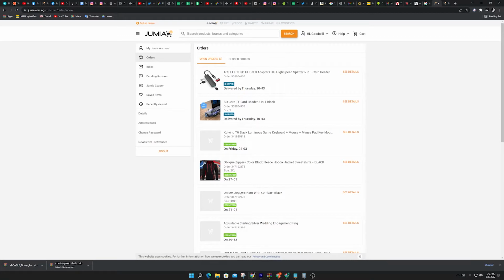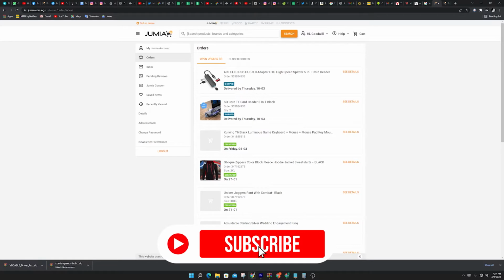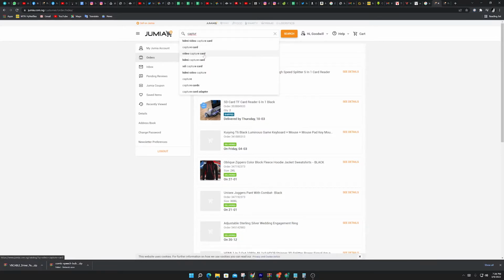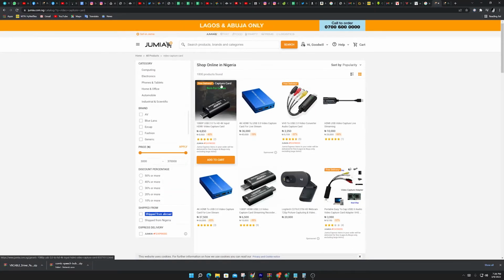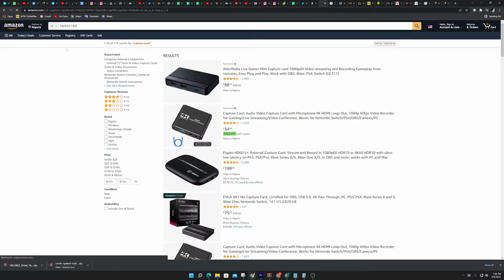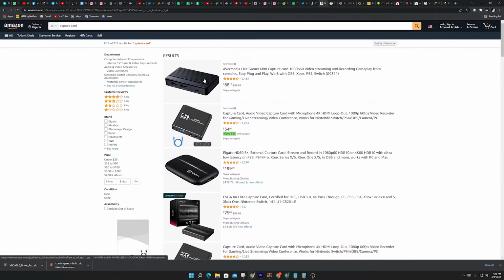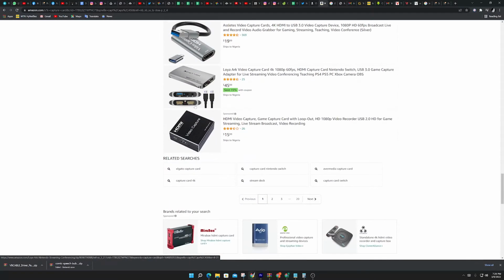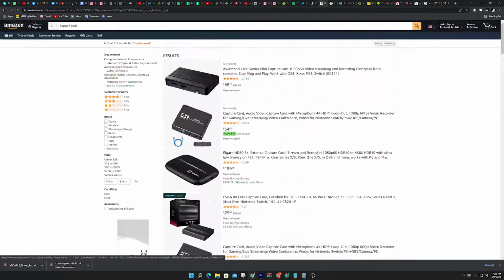vmix tutorial for beginners || class3 input camera on vmix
To learn more about livesteaming, see our site series